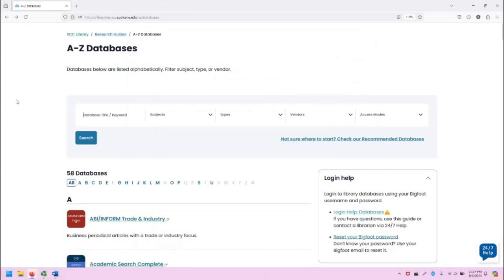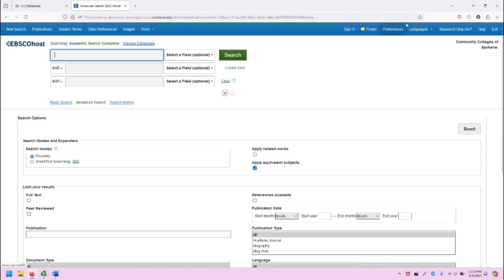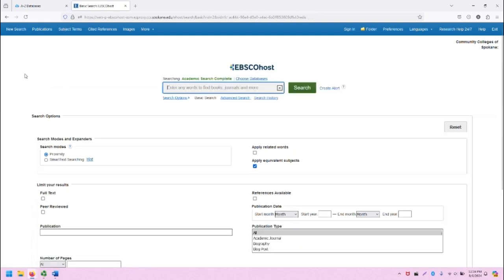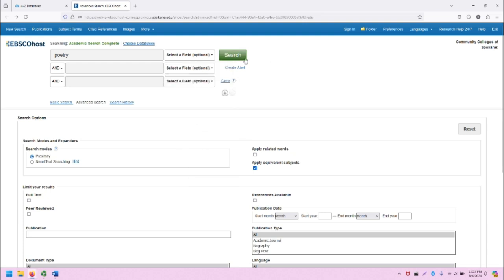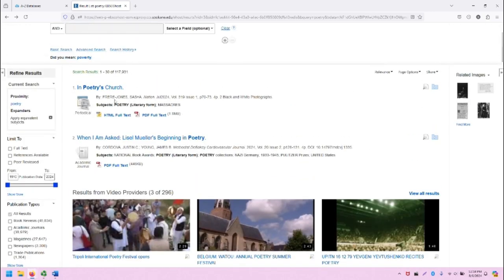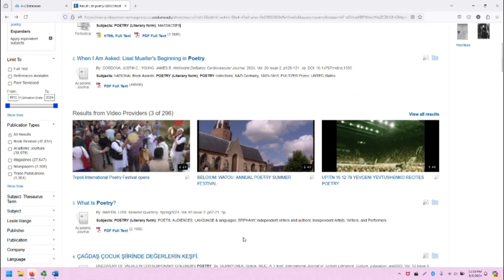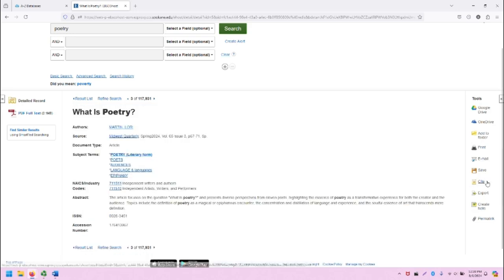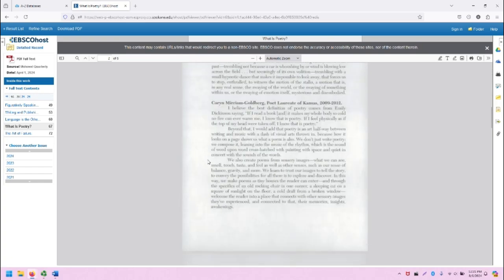Video Tutorial - EBSCO - Academic Search Complete